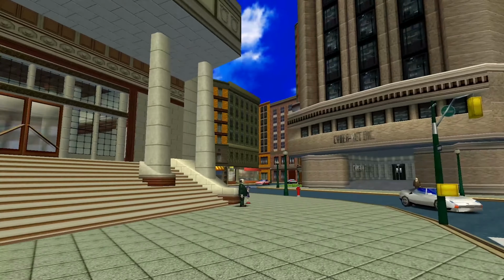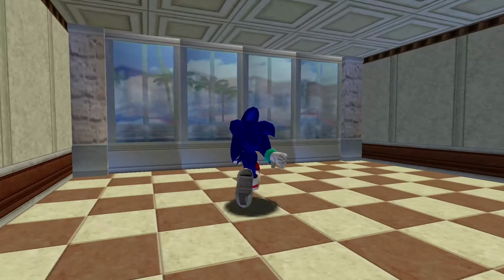The DEFINITIVE way to play Sonic Adventure DX | BetterSADX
Hello humans, today we explore a mod for Sonic Adventure DX on Steam called BetterSADX which completely overhauls the game making it look and feel better to play. Download down below!

==Programs Used==
OBS
Premiere Pro